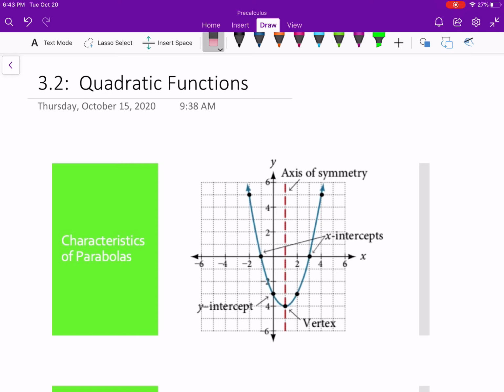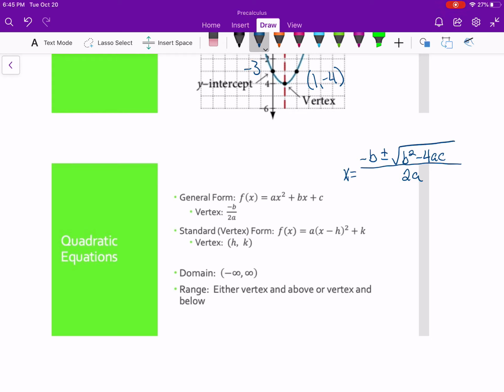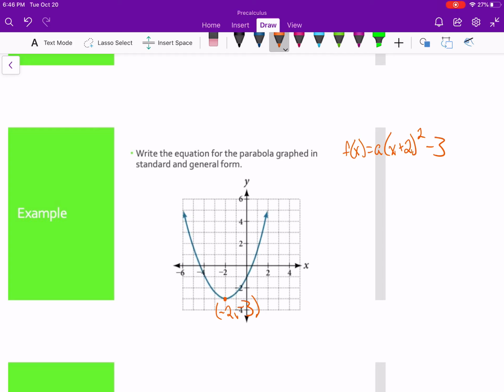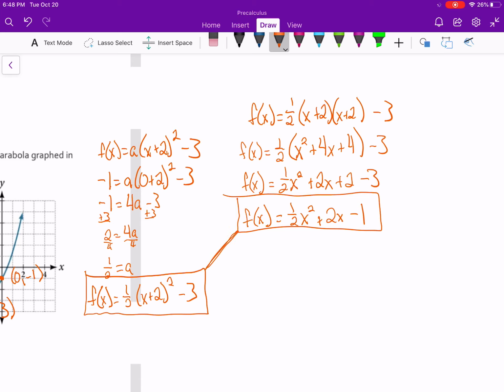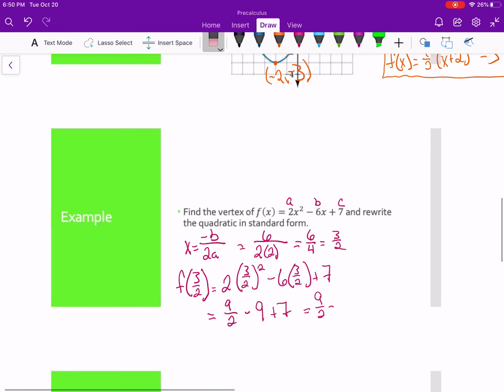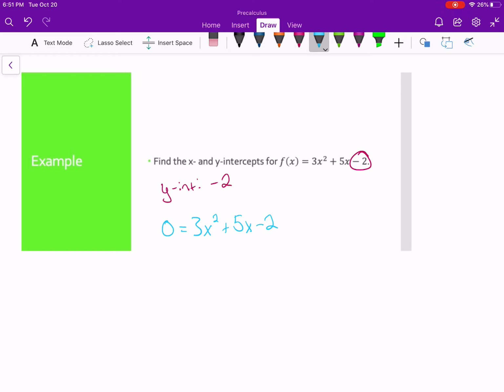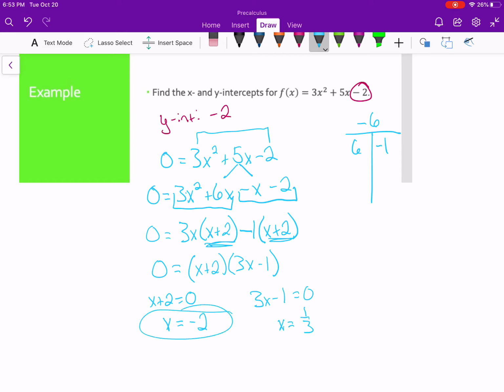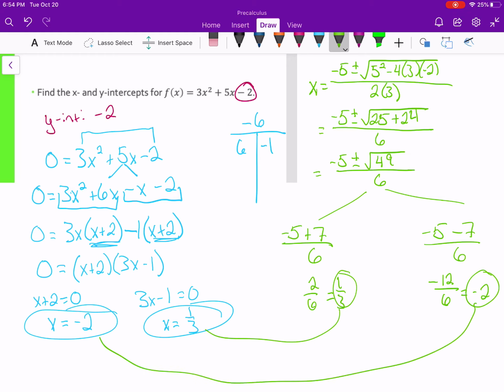3.2: Quadratic Functions